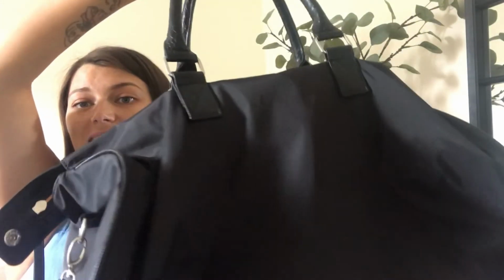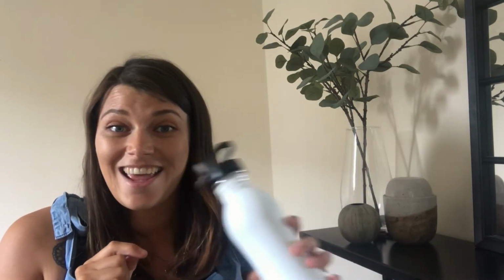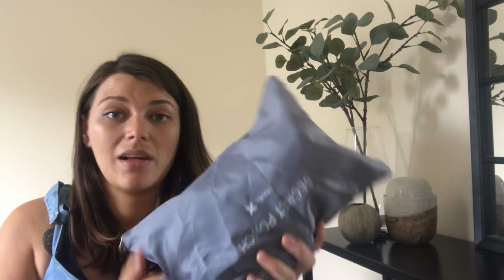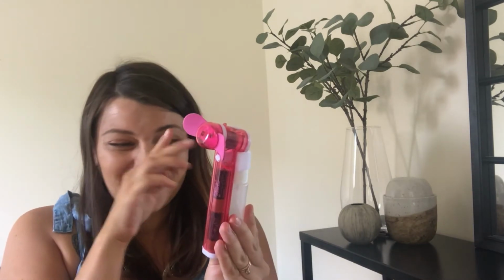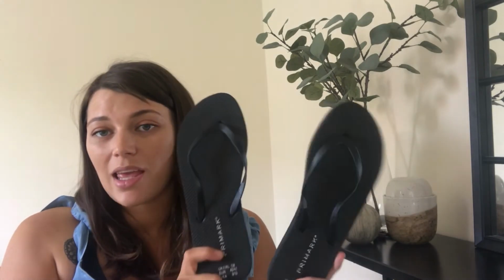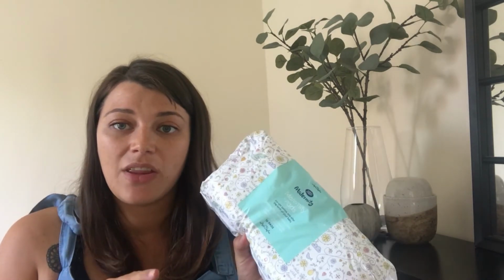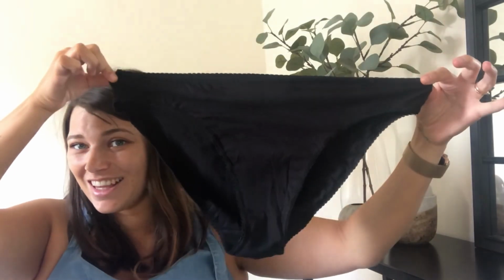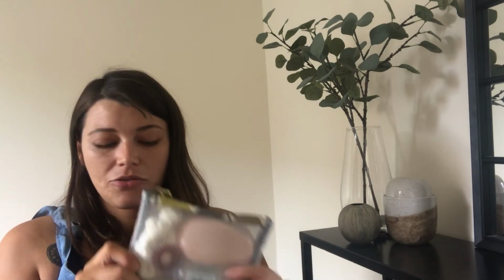WHAT’S IN MY HOSPITAL BAG 2020 🤰✨ // LABOUR AND DELIVERY / SECOND TIME UK MUM / PACK WITH ME ✨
Hi guys! Today’s video is a “what’s in my hospital bag” ready for baby number two! I had fun packing this bag as a second time mum I was a little more prepared for what I needed to pack! I opted for all black items and to keep it cheap and cheerful by getting items from Amazon and Primark. Hope this was useful and if some help to some!

Come follow along on insta! @oui_maman_